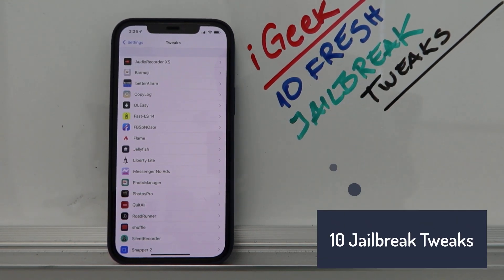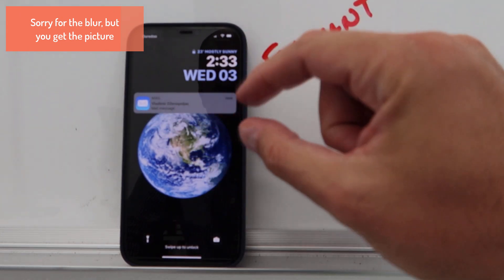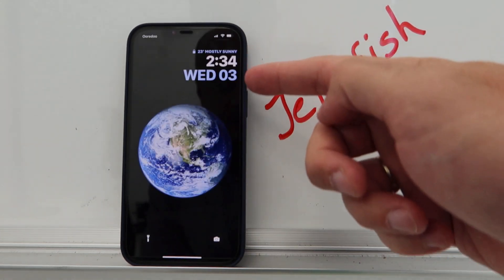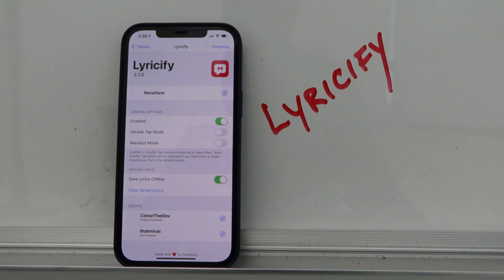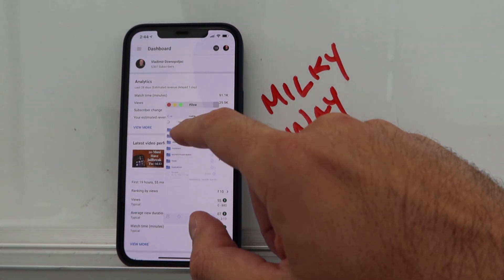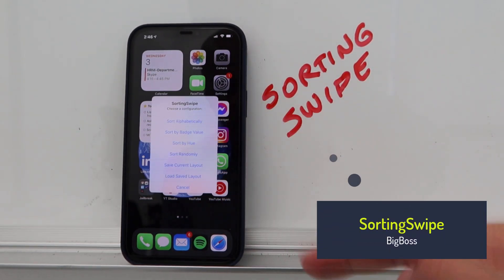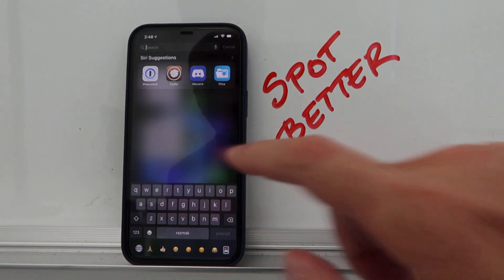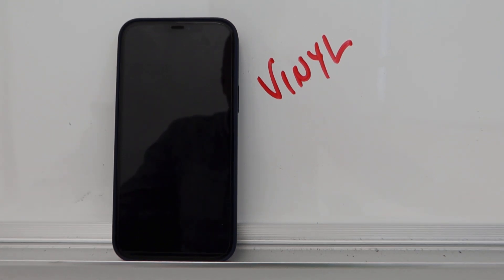10 new tweaks for unc0ver jailbreak on iPhone 12 Pro Max iOS 14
Another day, another set of great jailbreak tweaks:

00:14 Intro
00:21 DeleteForeverXS, free,
00:33 EasyEditAlarms, free,
00:51 Enchant, $1.99,
01:14 Jellyfish, $1.99,
01:40 Lyricify, $1.99,
02:26 MilkyWay 3, $2.50,
03:41 SortingSwipe, free, BigBoss
04:13 SpotBetter, free,
04:32 Total Charge Tones, free, BigBoss
04:51 Vinyl, free, BigBoss